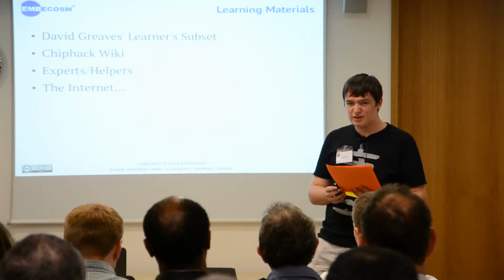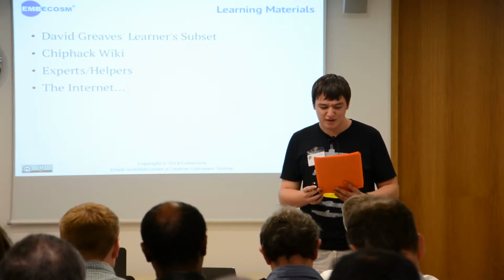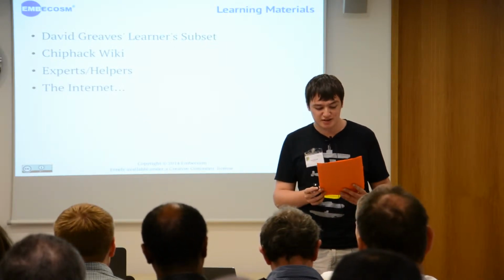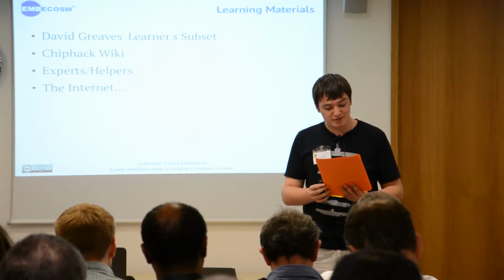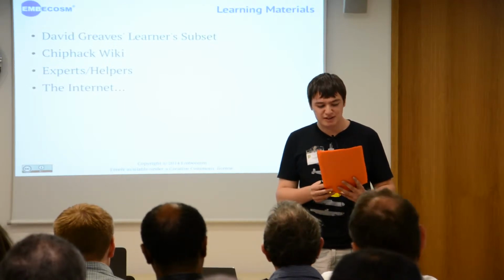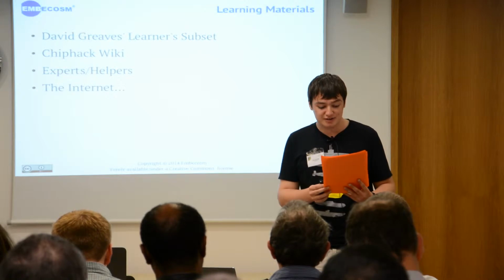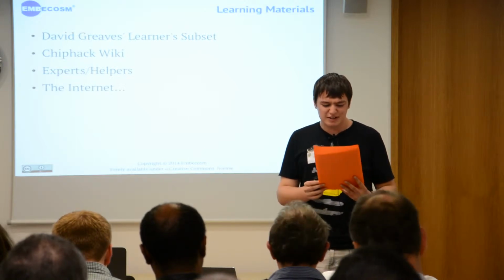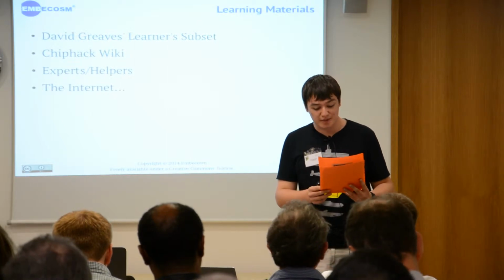OSHUG 36 — Silicon Chip Design for Teenagers, Dan Gorringe.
These days we expect school students to learn to write code, and teachers are turning to tools like Scratch (for primary education) and Python (for secondary education). But why stick to software languages. Why not teach coding in Verilog and get children to design silicon chips.

Earlier this year Dan Gorringe attended Chip Hack II in Cambridge. Inspired by this he spent two weeks work experience at Embecosm in August 2014 modifying the Chip Hack materials for use by Year 9-11 students. His resulting application note, "Silicon Chip Design for Teenagers", is to be published very shortly by Embecosm.

In this talk, Dan will share his experience of learning silicon chip design, using Verilog for his first serious attempt at coding and encountering Mentor Graphics EDA tools for the first time.

Dan Gorringe has just started year 11 and faces the horrors of GCSE exams in 8 months time, so silicon chip design is just light relief. He has aspirations to a career in computing.